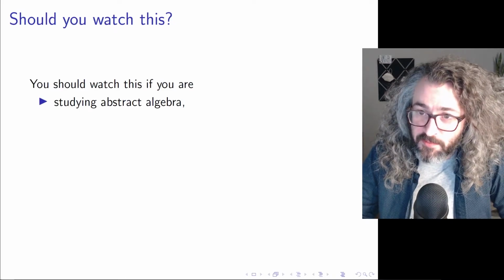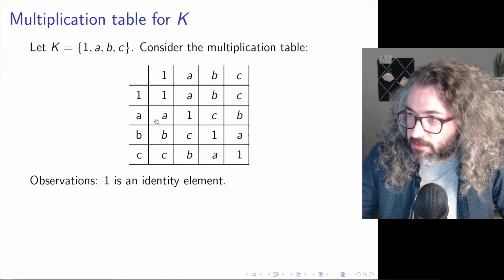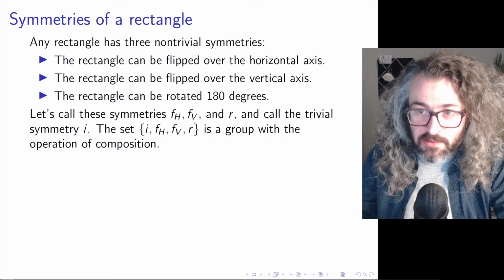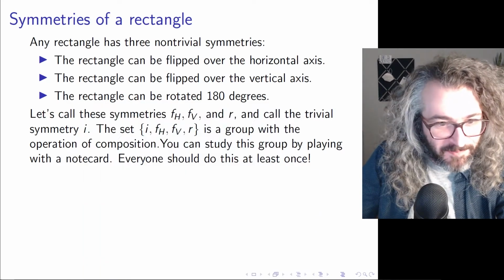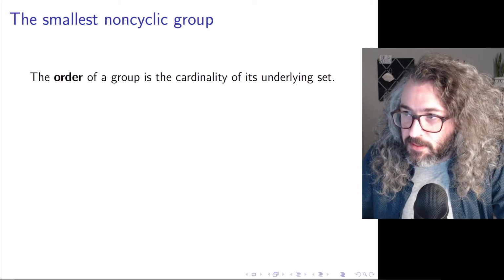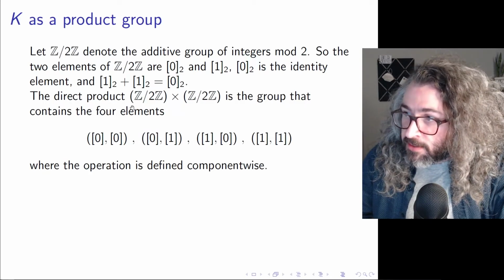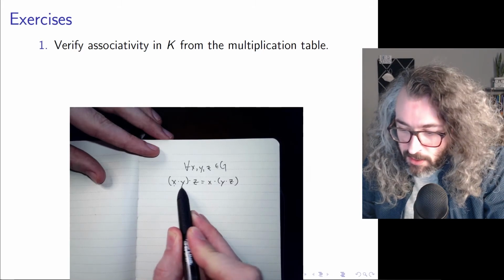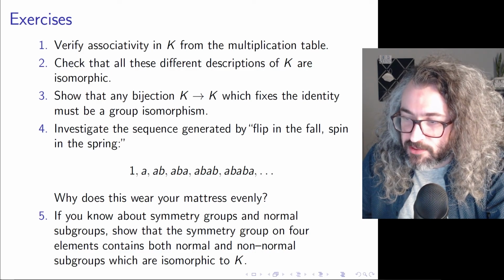Hi, I'm the Klein Group | Abstract Algebra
This is an introduction to the Klein group from abstract algebra.